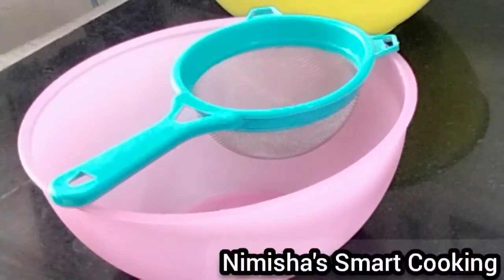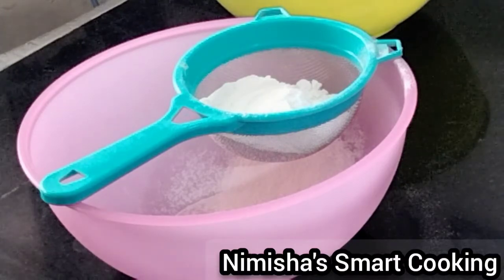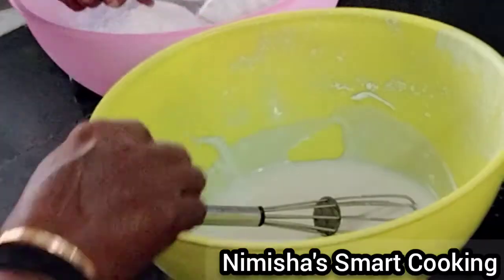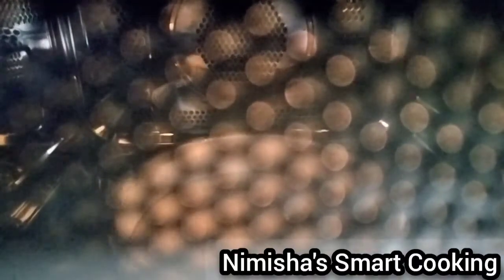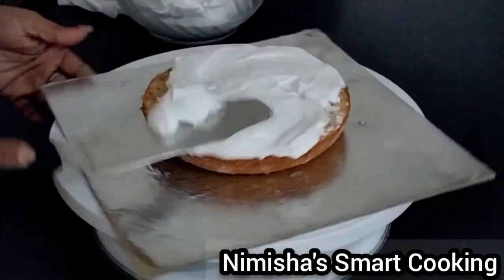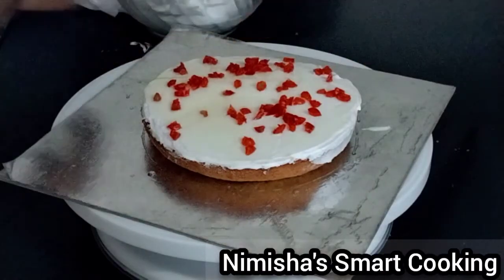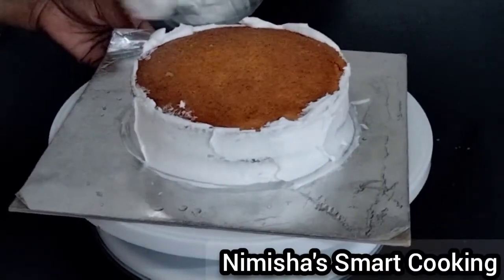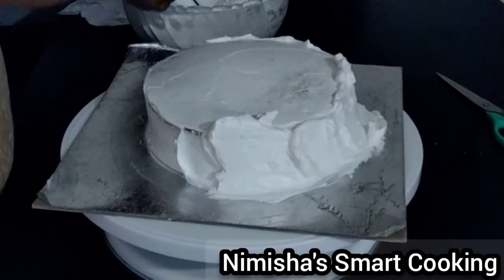Eggless White Forest Cake with Chocolate lace (In Malayalam) |Nimisha's Smart Cooking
White Forest Cake recipe with Chocolate lace by Nimisha's Smart Cooking.

Ingredients:-
Refined flour
Baking soda
Baking powder
A pinch of Salt
Curd
Powered Sugar
Vanilla Essence
Sugar Syrup
Cherries
Whipped Cream
Chocolate Ganache
White Compound